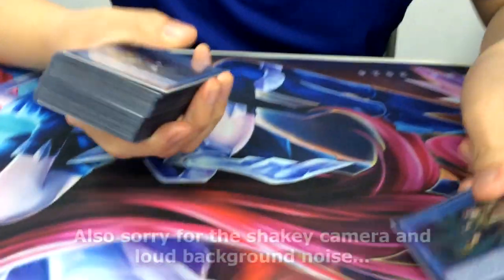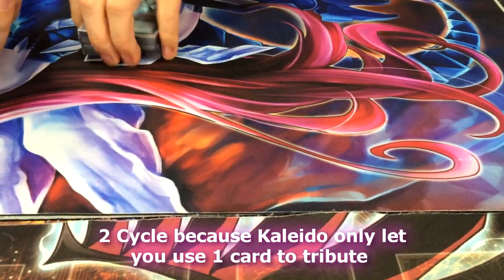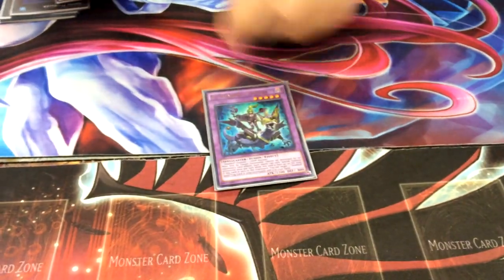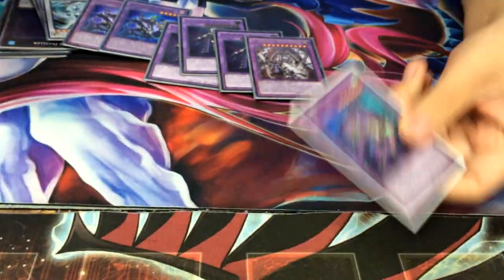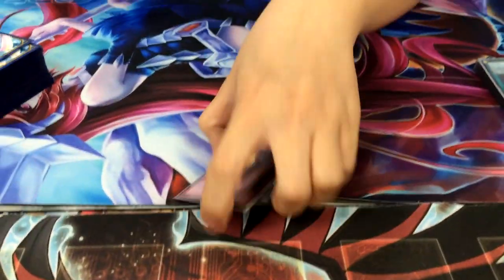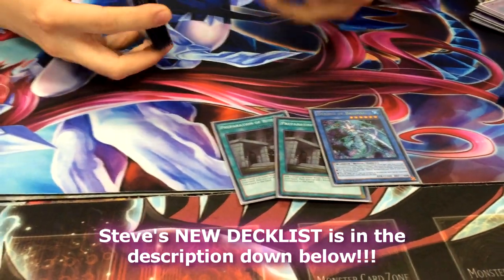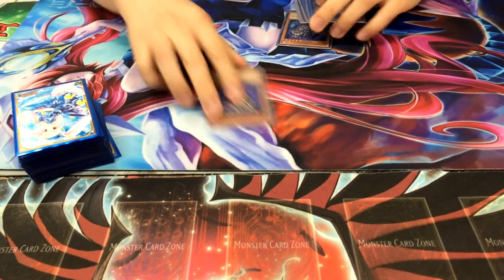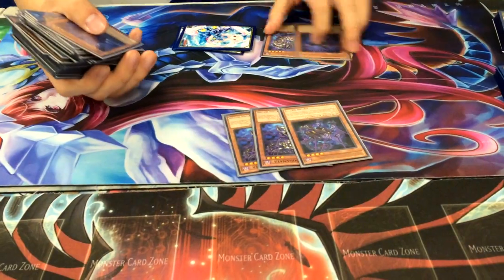Nekroz Shaddoll Deck Profile [April 2015 Format]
Post: The Secret Forces | Pre: World Superstars/Crossed Souls
Decklist will be in Description

We also forgot to mention the DJINN combo;
1. Use Shaddoll Fusion to dump djinn and hedgehog to make Winda
2. Add Saqumata with Hedgehog
3. Use Nekroz Cycle to Summon Gungnir using Djinn and Saqumata
[You can also special summon Valk instead using Beast(5) and Djinn(3)]